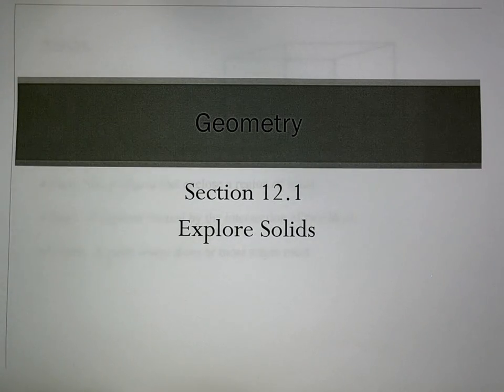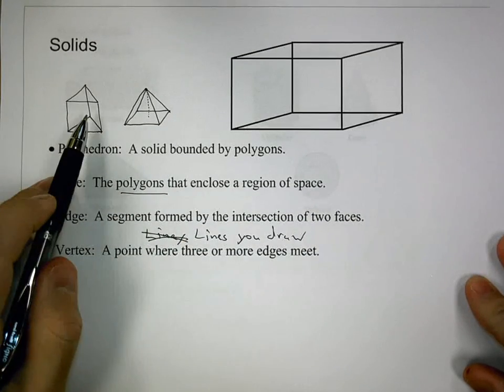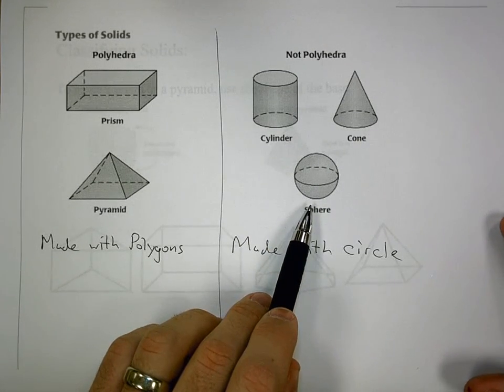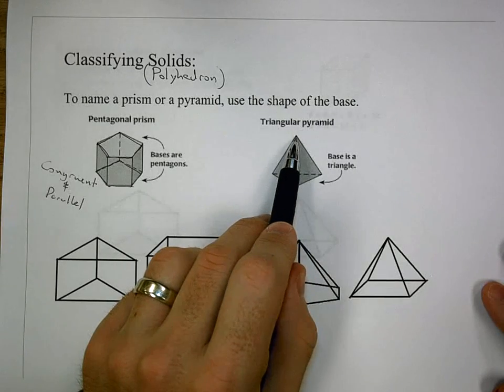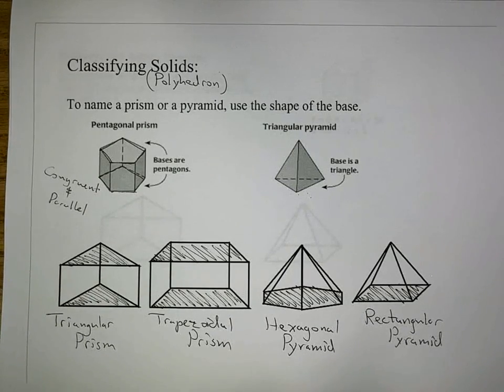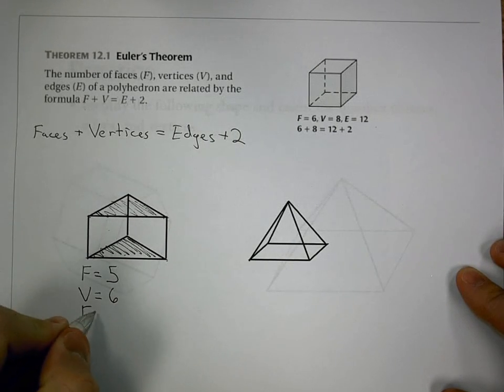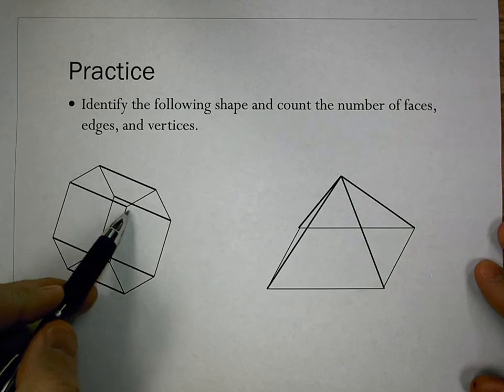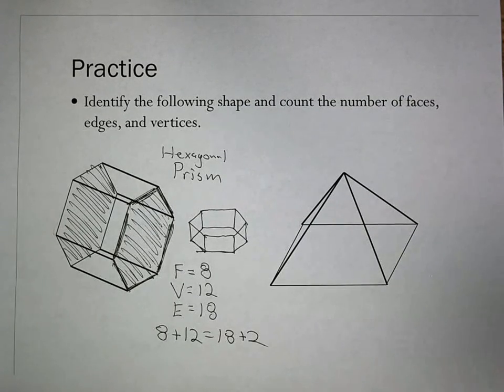Sec 12.1: Geometric Solids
Introduction to Geometric Solids Lesson Notes